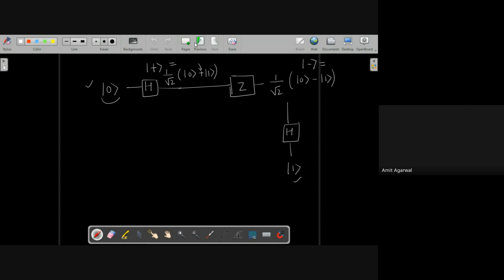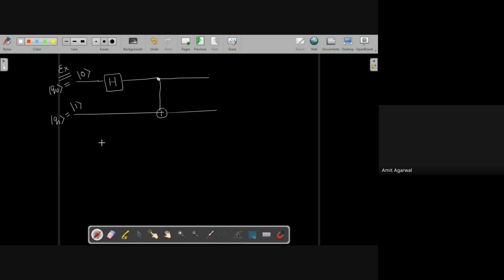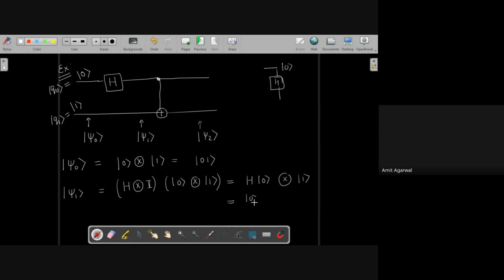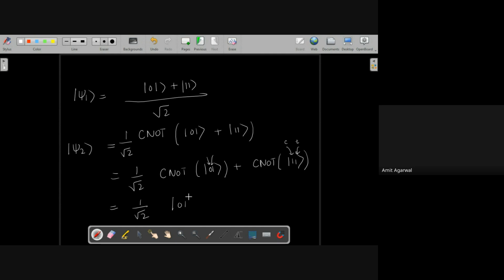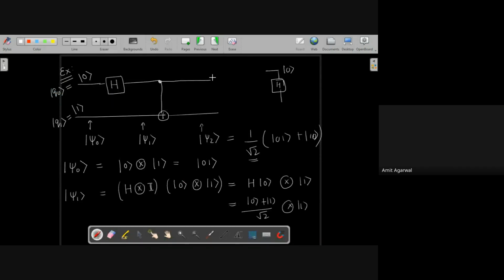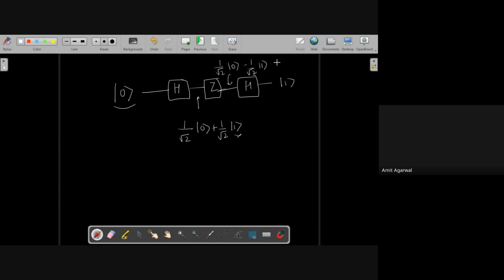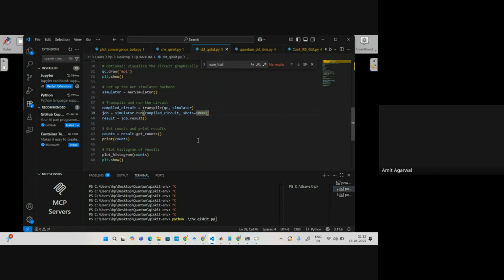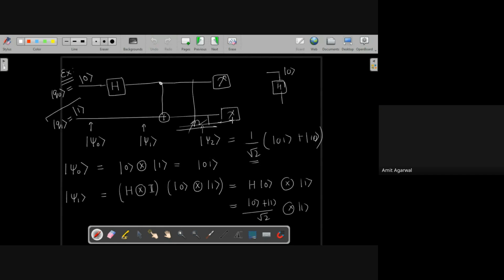Qiskit Implementation of Quantum Circuits